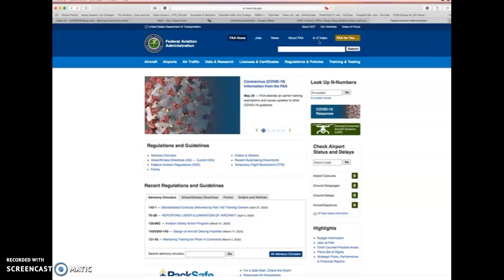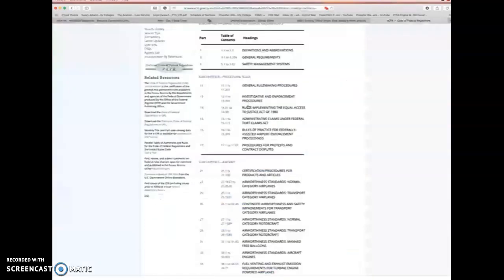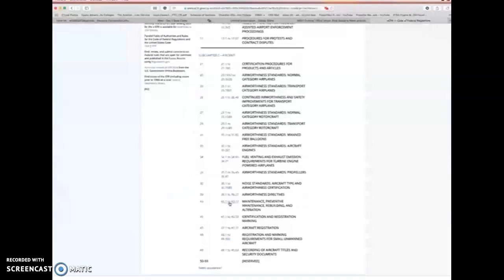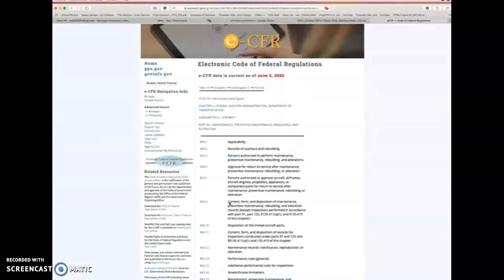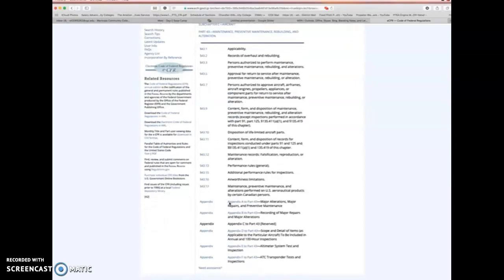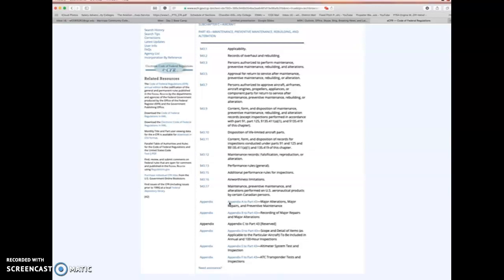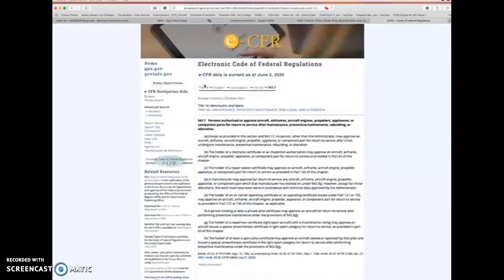CGCC Aviation FAA website tutorial